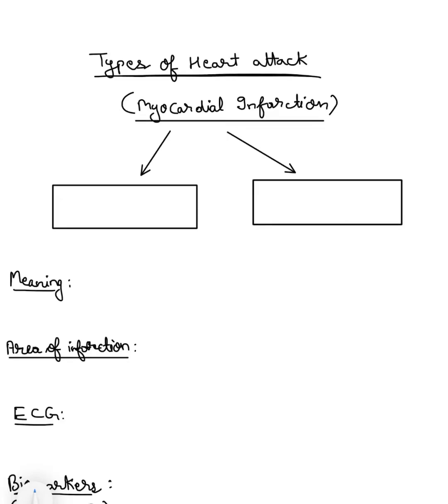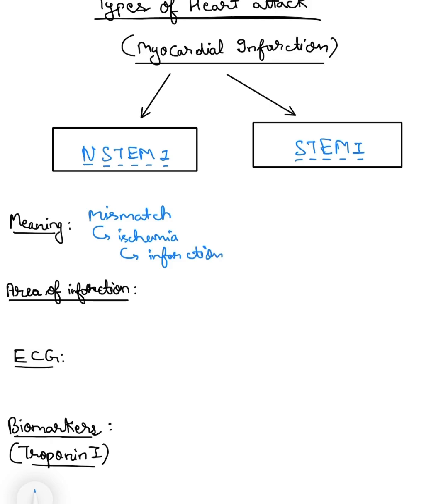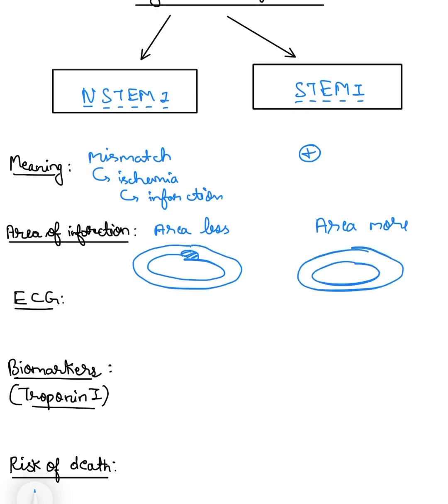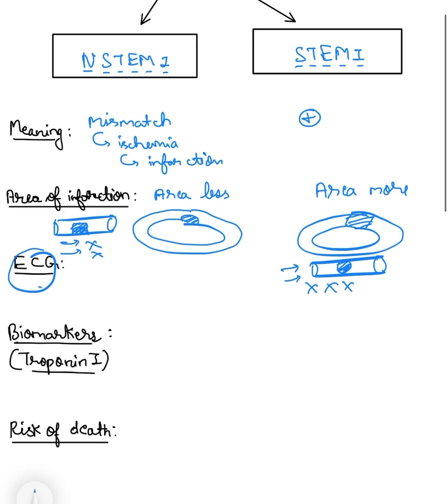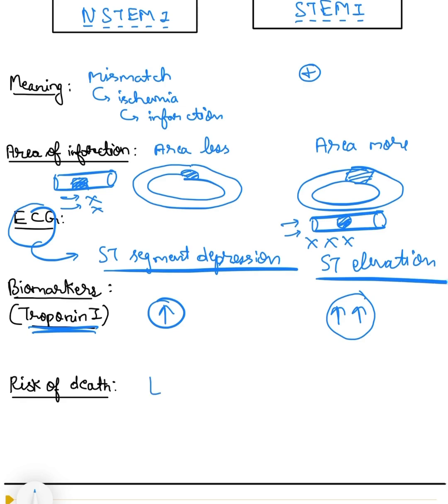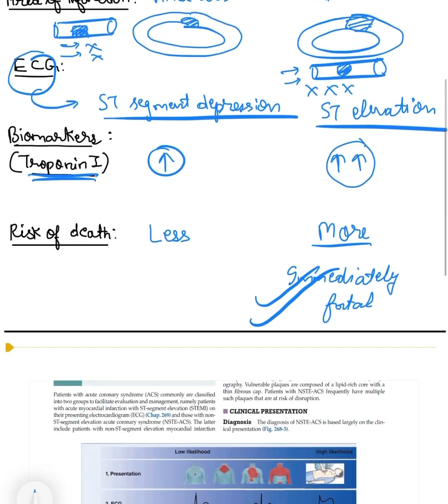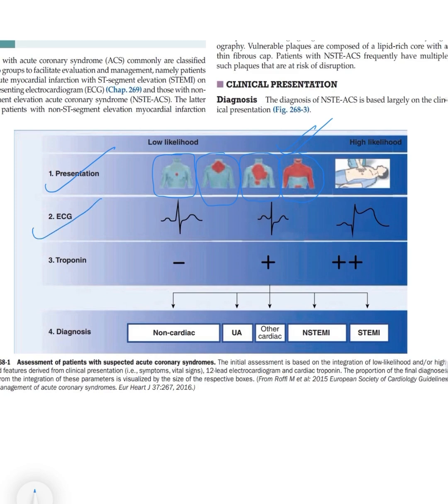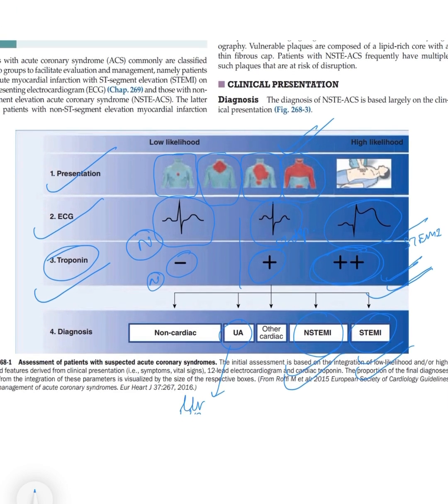Types of Heart attack ( MI )